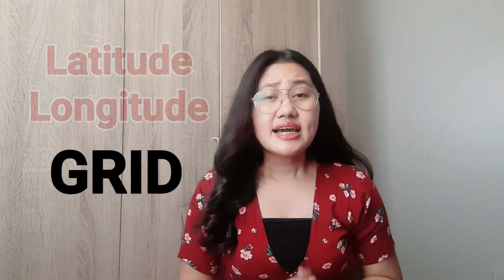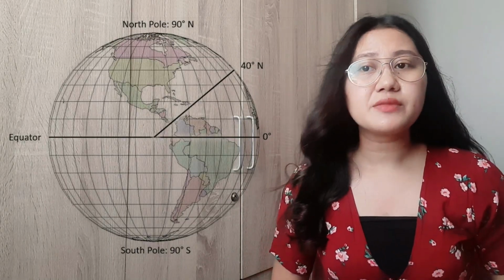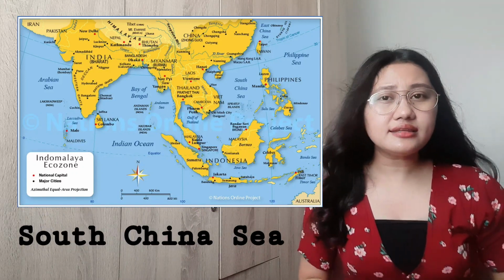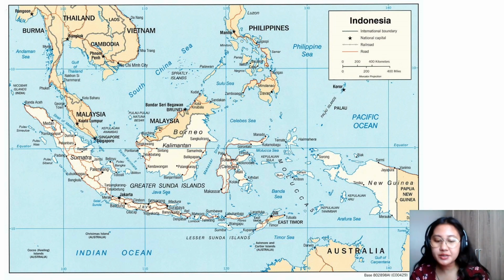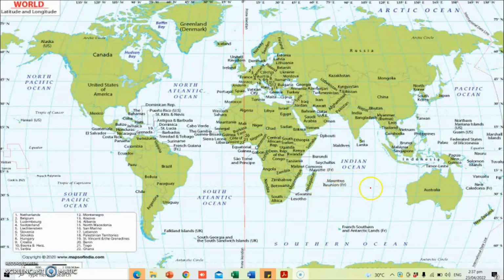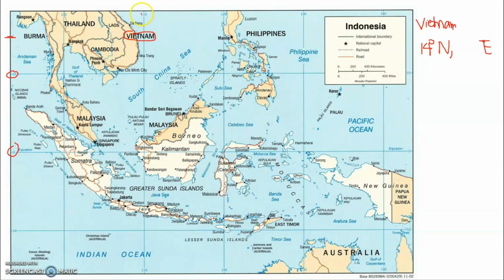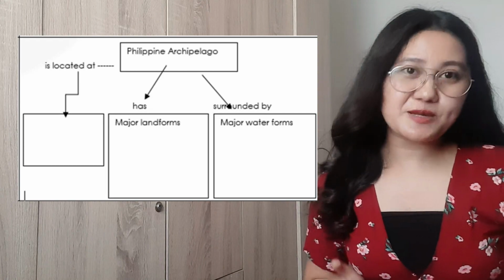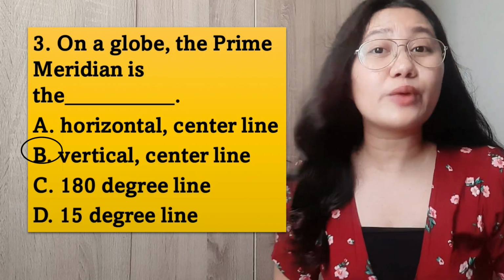Science 7. Q4. Module 1. LOCATION OF THE PHILIPPINES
Lesson Topic: Location of the Philippines with Respect to the Continents and Oceans of the World

REFERENCES:
1. Dep Ed Science 7 Learning Material
2. PIVOT-4A CALABARZON (ADM)

FB Page: Lesson Vlog with Teacher Tin